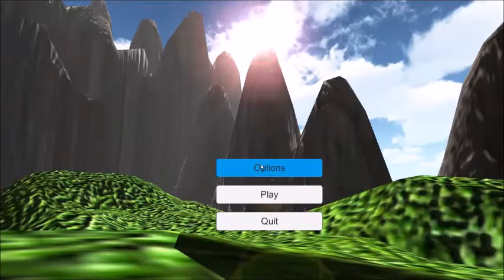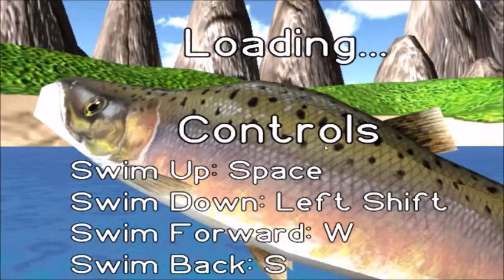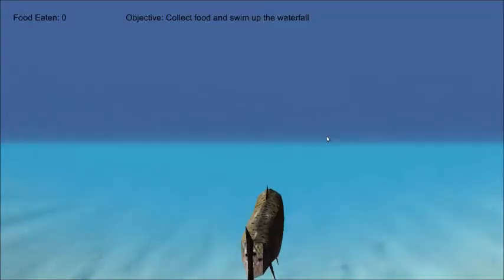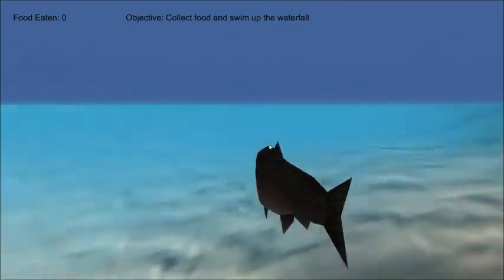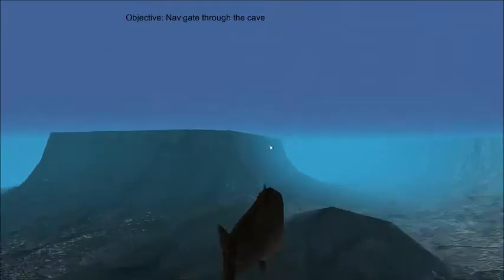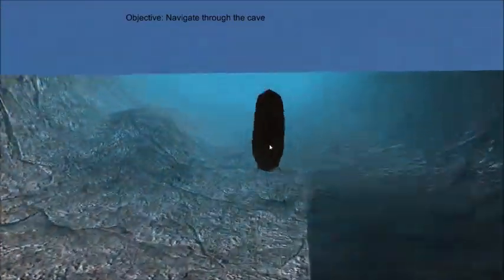THE MEANING OF LIFE/ Salmon Simulator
i played the best game ever...enough said